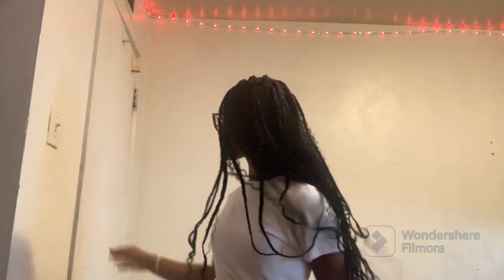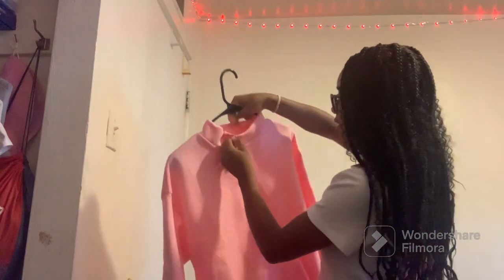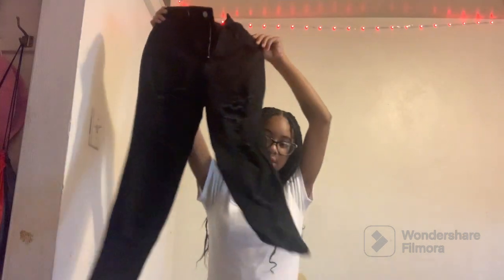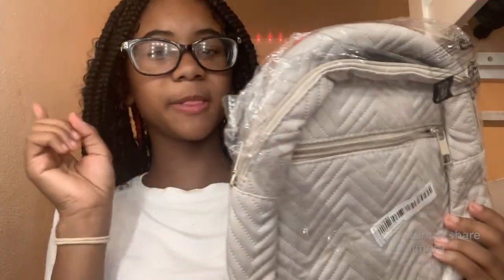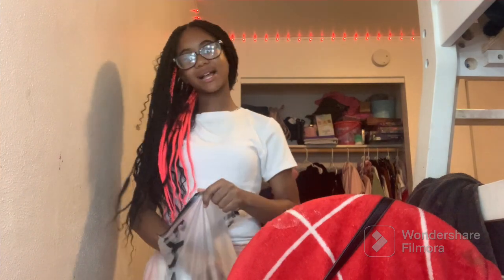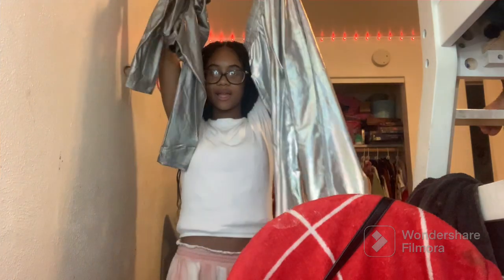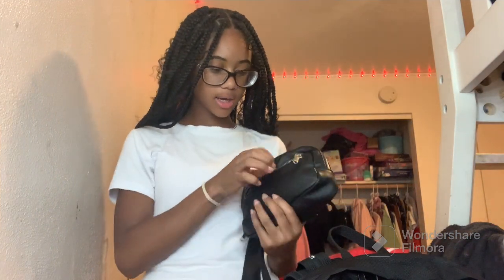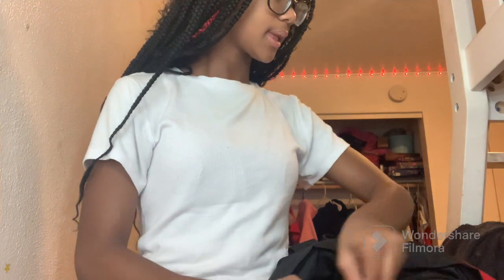Prep for back to school + school clothes haul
Once I hit 1000 subscribers I will have each one of my family members dump a bucket of ice cold water on my head!!!

Instagrams: Laniyah.powell

Tiktoks: Laniyah..powell & laniyahpowell & queen_grwm & pinklaniyah

Video editing app: FilmoraGo

Love y’all BYE!!! 👋🏽✌🏽😘